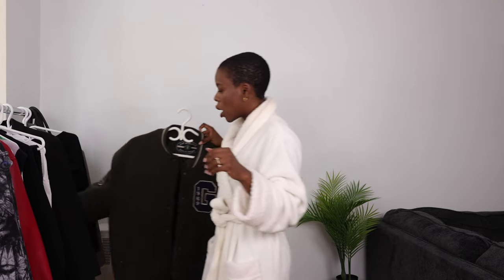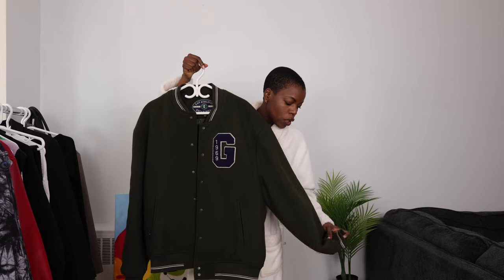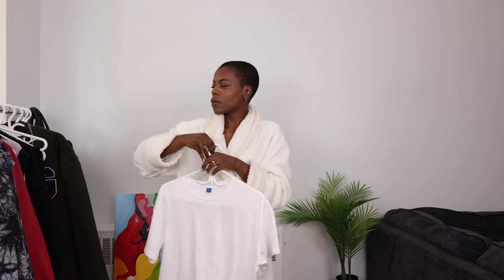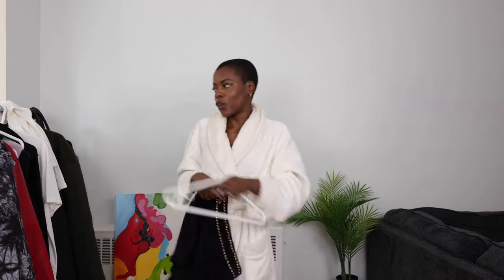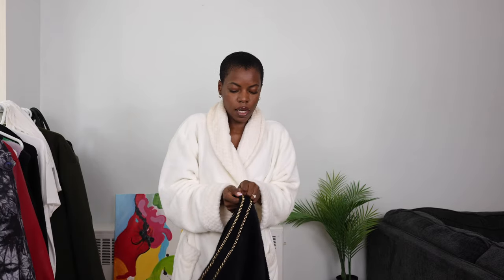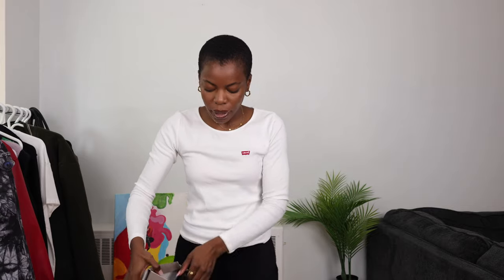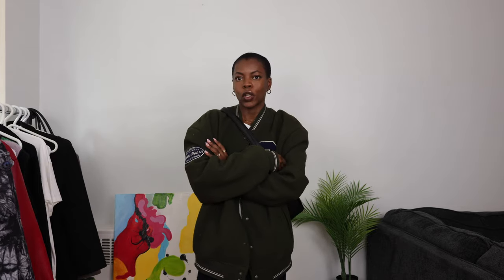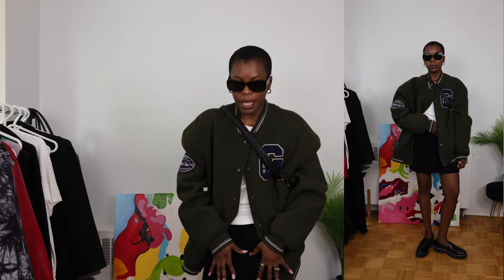OVERSIZED VARSITY JACKET, MINI SKIRT, LONG SLEEVE TOP | Fall Outfit IDEA 2023 Day 6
Hello everyone,

👋 Welcome back to Dami's Wardrobe!

Fall Fashion Layering & Styling | Get Ready With Me

In today's video, I dive into the art of layering for the fall season. Discover why I love oversized outerwear, especially from the men's section, and how it's essential for those colder days.

🍂 Highlights:

The importance of layering and why I size up for outerwear.
Styling an oversized varsity jacket from the men's section.
Debating between a plain white tee and a Levi's long sleeve top.
Introducing a skirt into the mix for a change.
Accessorizing with jewelry, shoes, and bags to complete the look.
Featured Pieces:

Oversized Varsity Jacket: Gap
Long Sleeve White Shirt: Levi's
Skirt: Endless Rose
Crossbody Bag: Ella & Bags
Sunglasses: H&M
Loafer: Franco Sardo